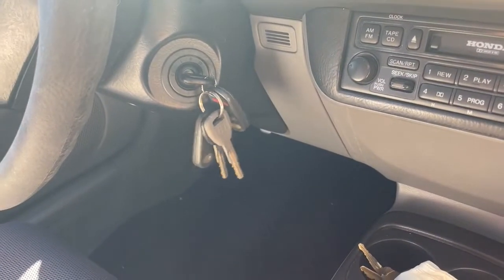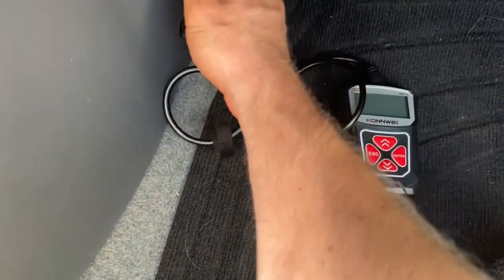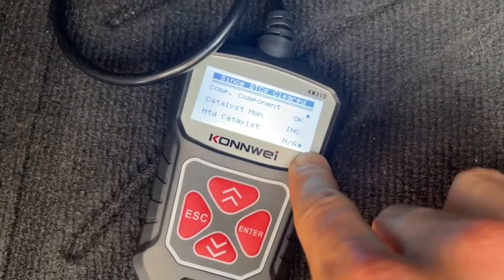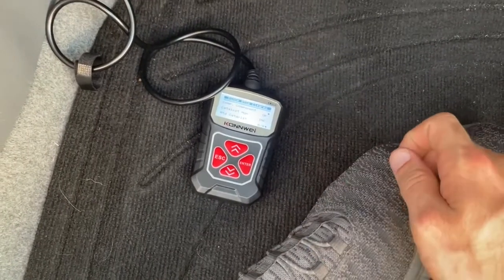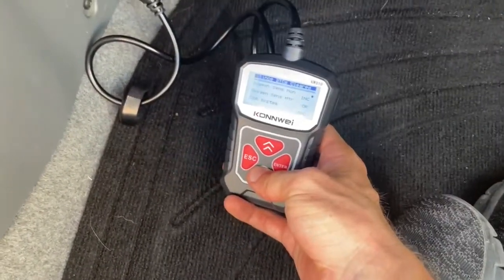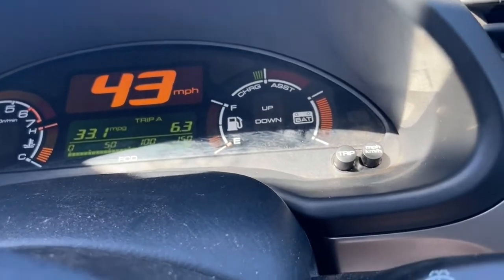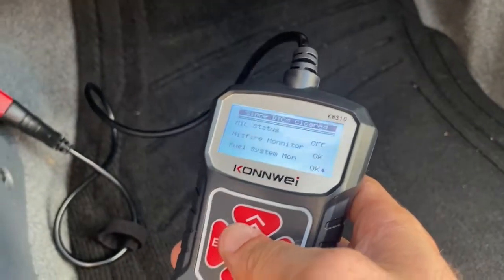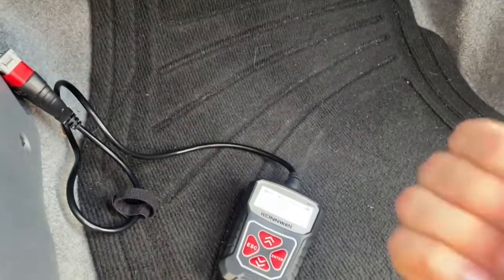Make your car smog ready in 15 minutes - I/M Readiness Drive Cycle Procedure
I show how I changed the INC incomplete codes on my I/M readiness OBD2 scanner to OK and READY within 15 minutes of driving through specific drive cycles of 5 minutes at 55 mph, then coasting down (no brakes or gear changes) to around 20-30 mph, and then accelerating back up to 55 mph so I could pass smog in California. Note that the Evap System Monitor can still read as INC and you will still pass smog in California - assuming all other monitors read OK. If you need the Evap monitor to read as OK, then you need to fill up the tank to above 3/4 full.